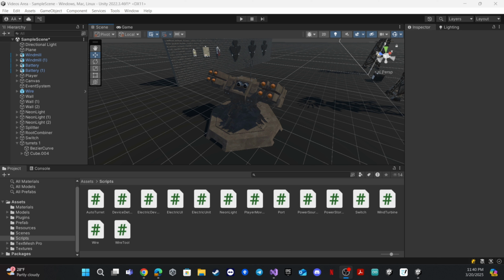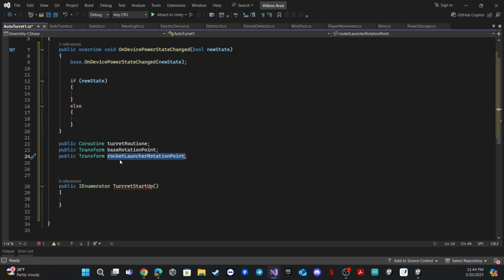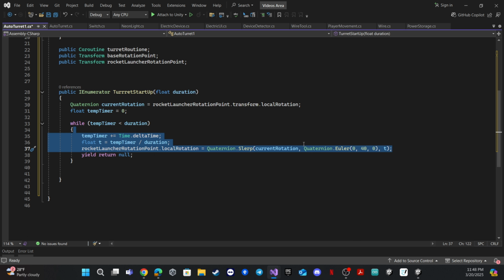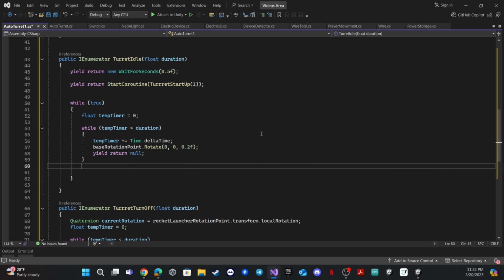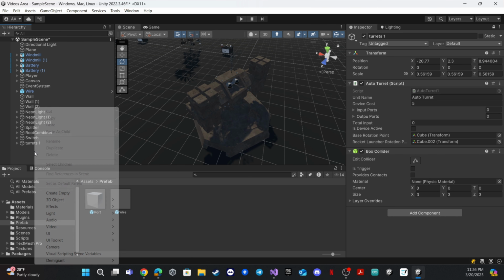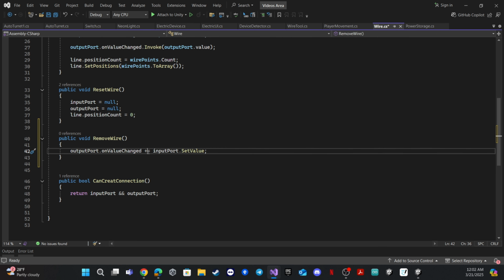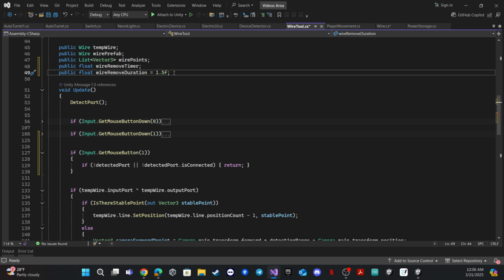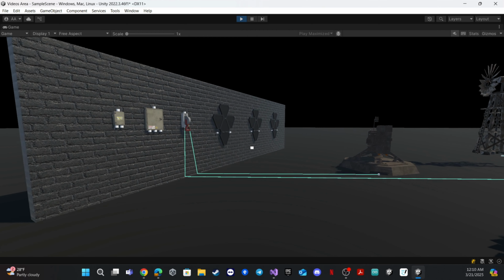How To Make Electric System in Unity | #14 Auto Turret